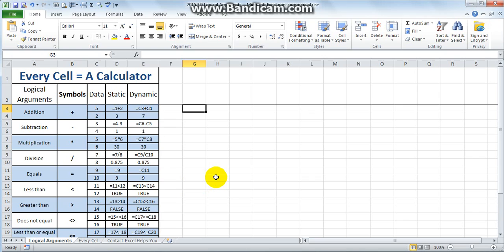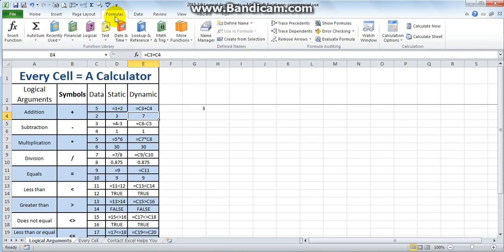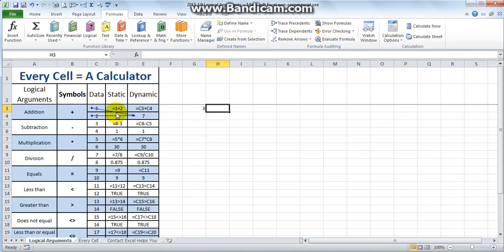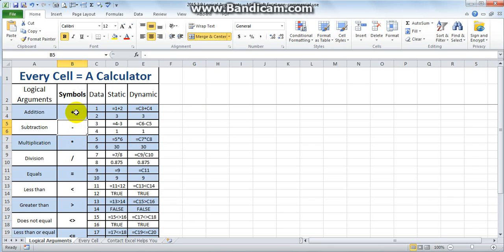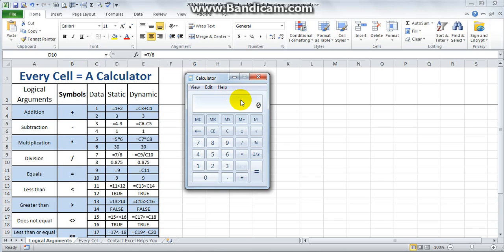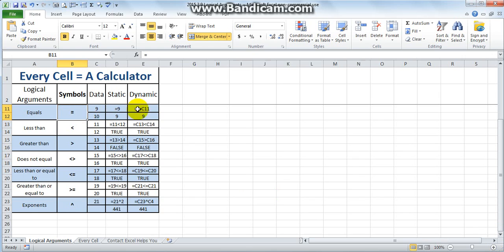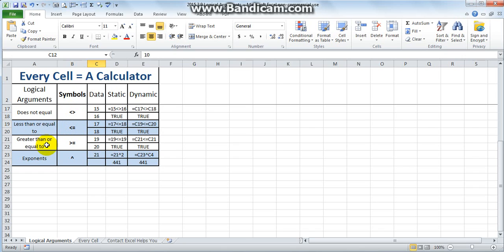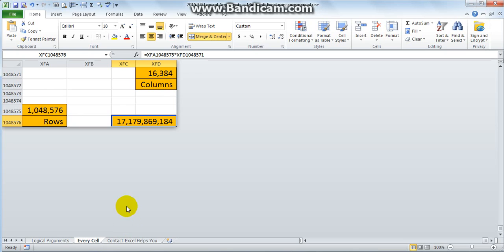Introduction to Formulas - Logical Arguments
Logical Arguments

Backbones of Formulas

In this post you will learn the symbols that Excel uses to do math. Every cell in Excel is a calculator. If you just type data into a cell, that is what is displayed. If you start with the equals sign (=) then Excel will calculate whatever formula you insert.

Click-through to